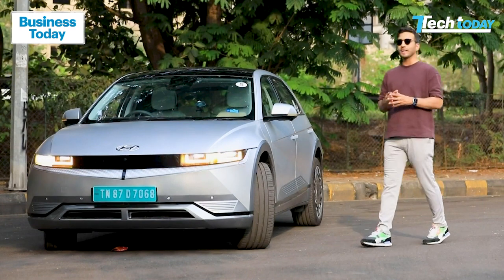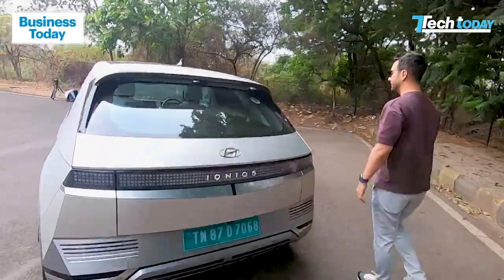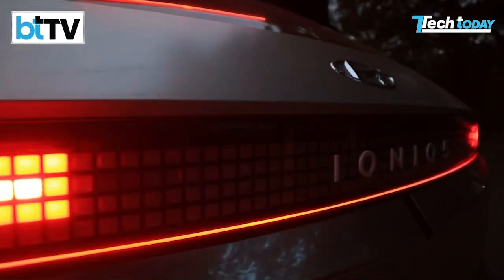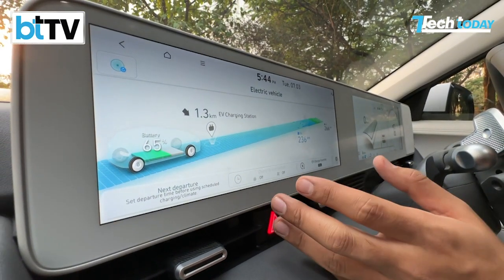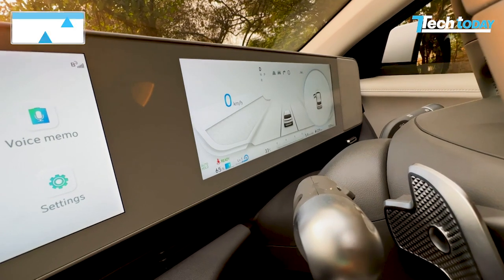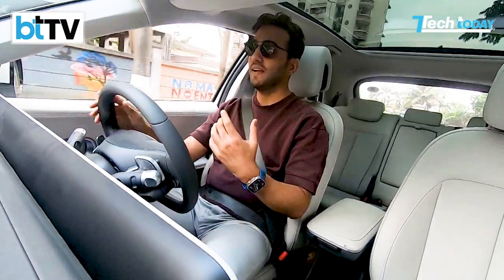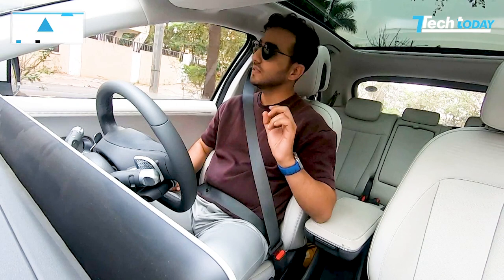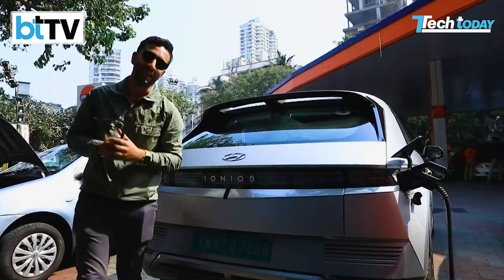Hyundai IONIQ 5: Best EV On Indian Roads?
Hyundai's newest electric car the IONIQ 5 has made its way to India after being launched globally. But is it made for Indian roads? And, why should you pick this car over other electric cars in the market? Find out as Tech Today's Aayush Ailawadi takes the IONIQ 5 for a drive!